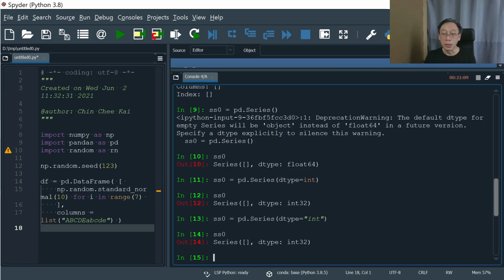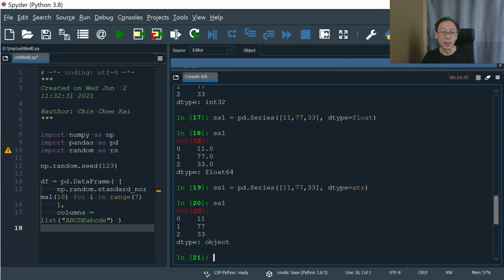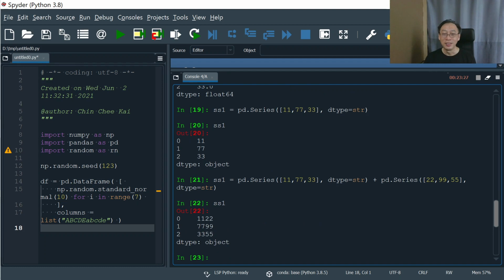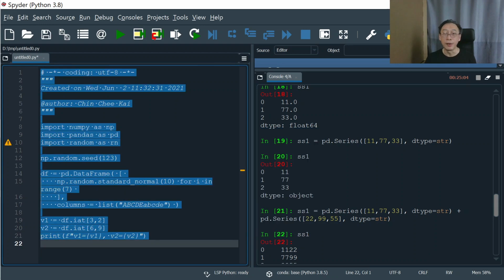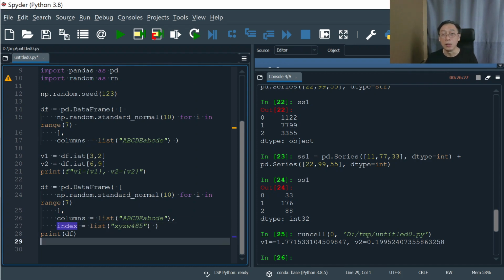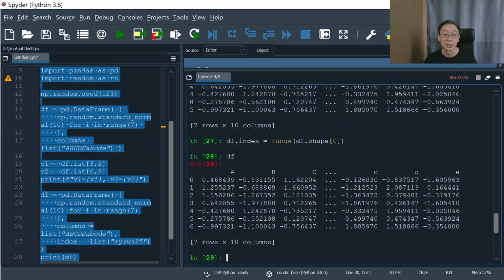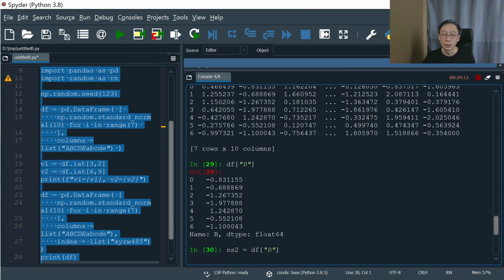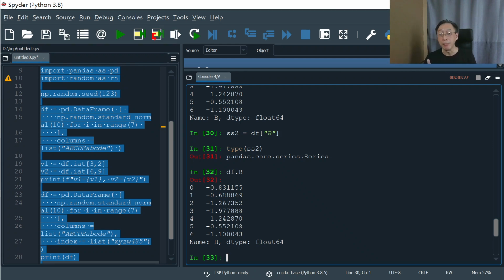Python Programming - Data Analytics T02 - Getting And Setting Data (Part 4/5)